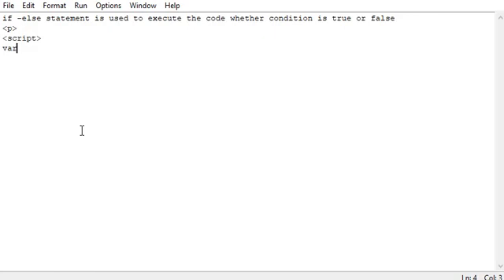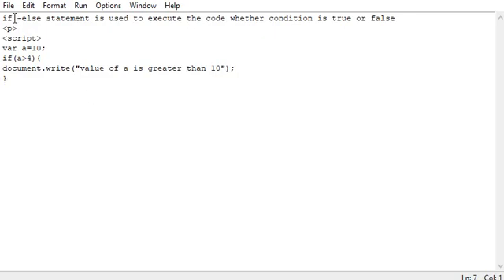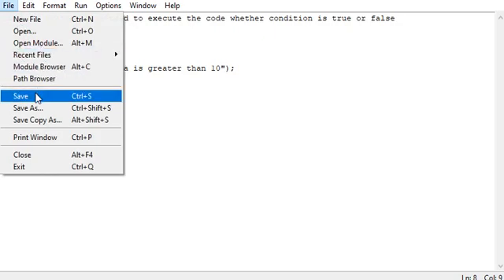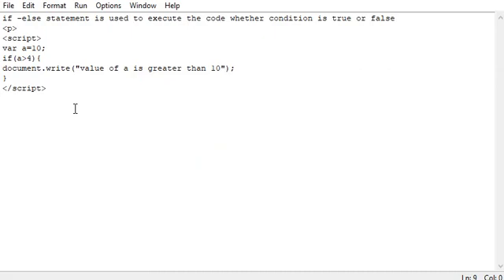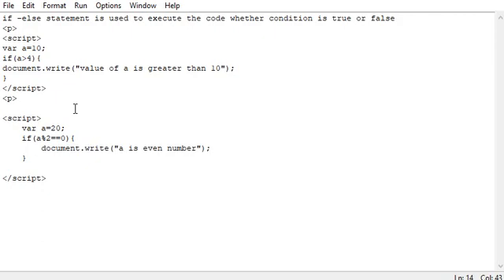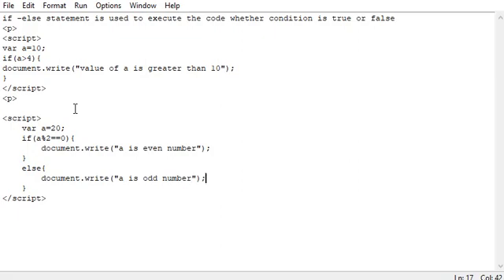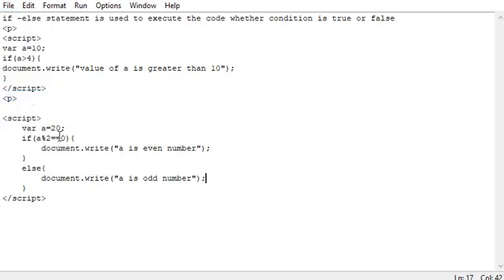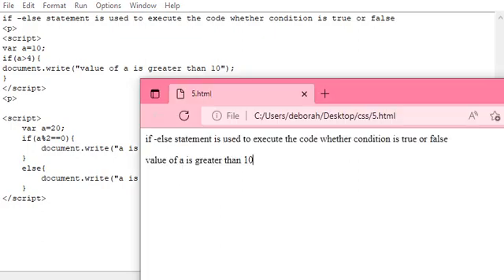Java Tutorial for beginners JavaScript If -else statement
Short video's tutorial for beginners
@stebaninfotech if -else statement is used to execute the code whether condition is true or false